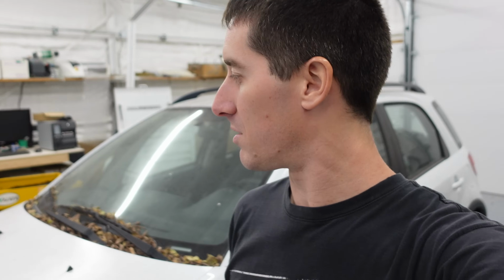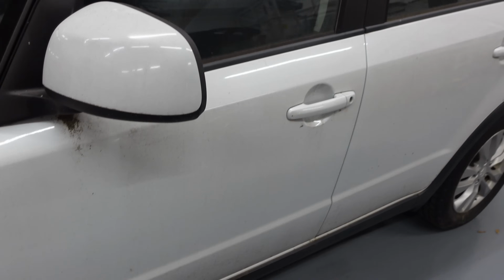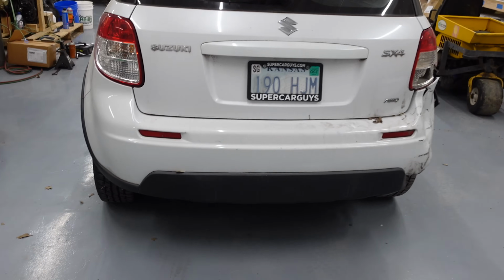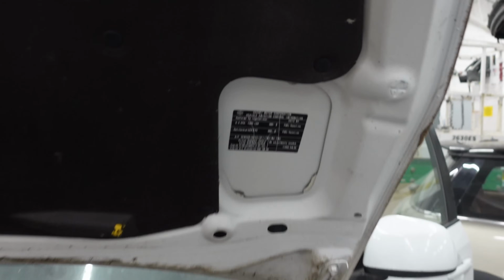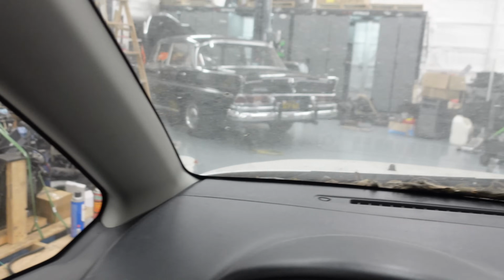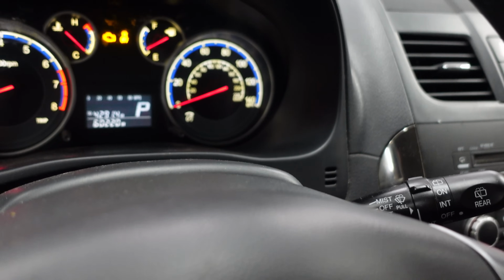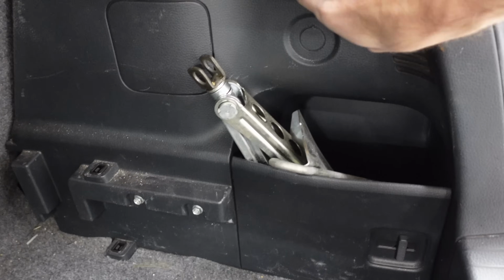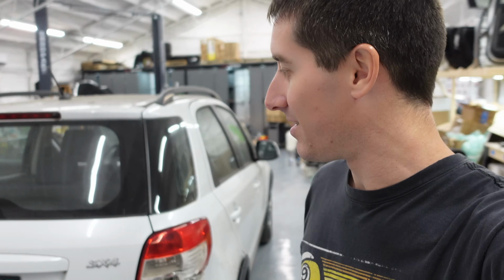I BOUGHT The FORGOTTEN Suzuki... The AWD SX-4 And It Was CHEAP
Wichita was Suzuki kingdom, there were more Suzuki's sold here than anywhere else in the country... So when a friend called me about this abandoned SX-4, I had to go check it out. I ended up buying it of course, it seemed like it was ready to rock until it got up to temp, that's when I learned about it's problems.